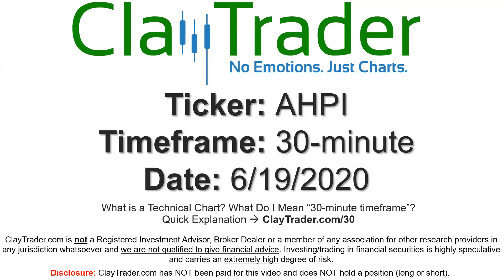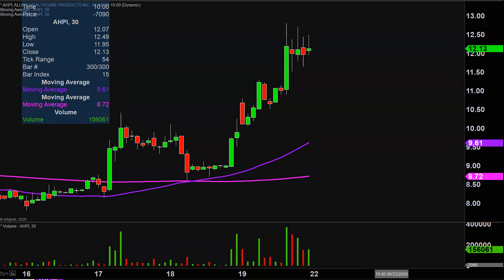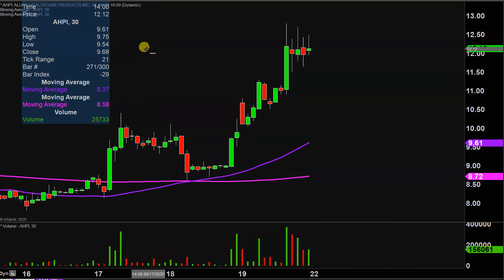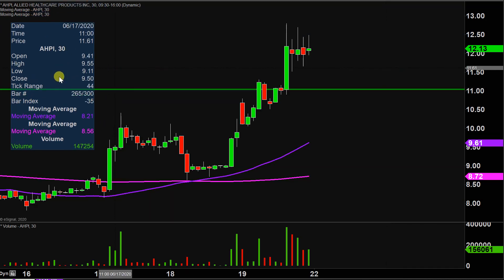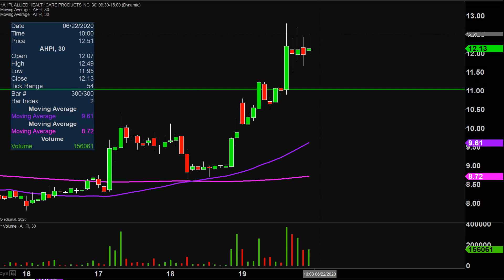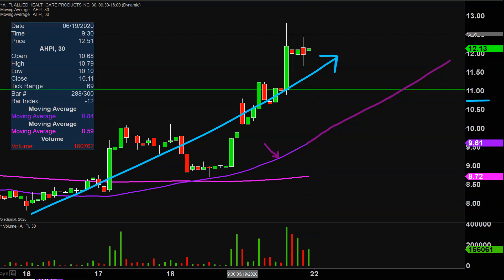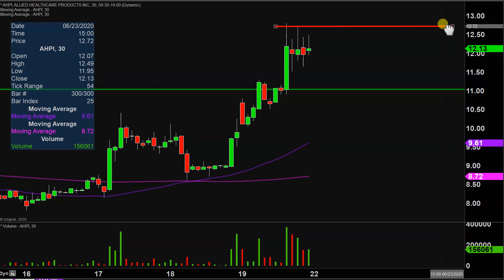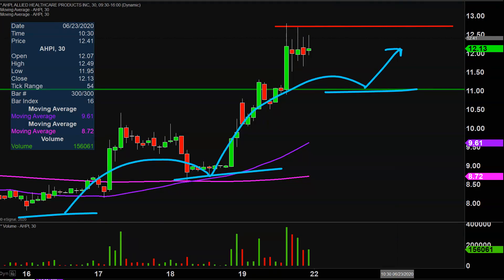Allied Healthcare Products, Inc. - AHPI Stock Chart Technical Analysis for 06-19-2020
Learn how to read stock charts and identify technical patterns as ClayTrader does a quick stock chart review on Allied Healthcare Products, Inc. (AHPI).